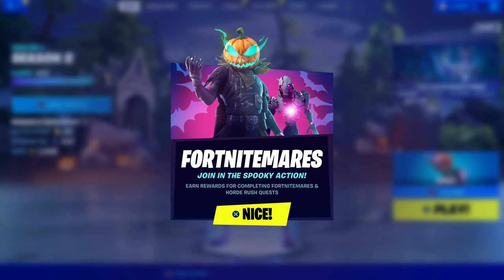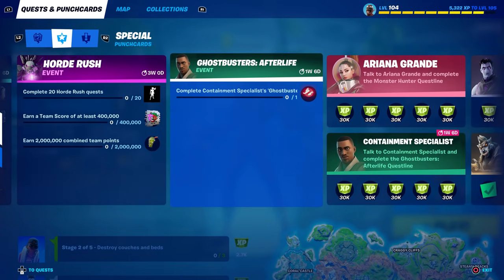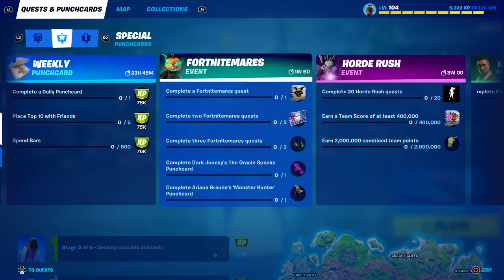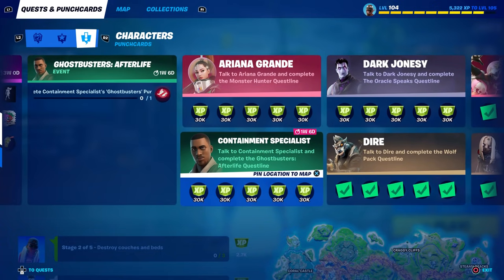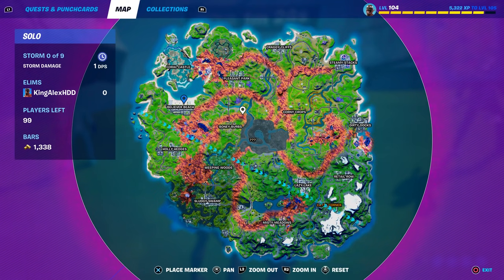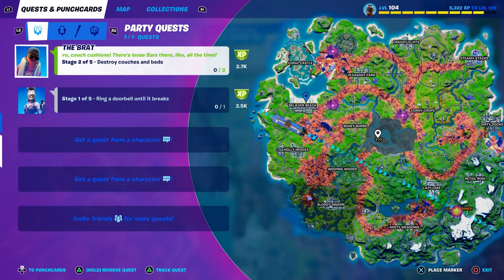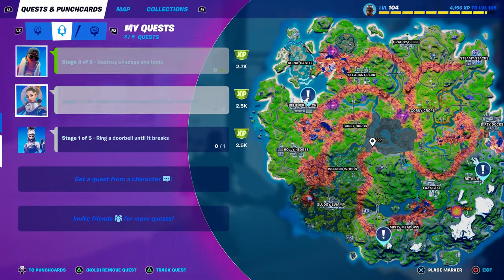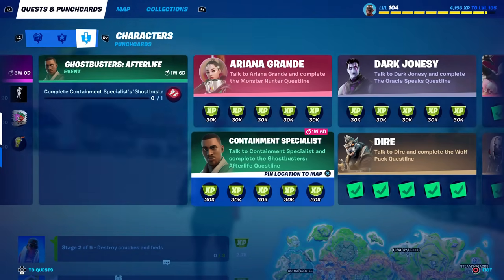How To Complete All FORTNITEMARE Easy Quest Challenges Guide! (FREE REWARDS)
How To Complete All FORTNITEMARE Easy Quest Challenges Guide!

What’s up guys in this Fortnitemares Quests video in October 2021 on ps5 Xbox one Xbox series X pc Nintendo Switch and & . Mobile iOS & Android in Fortnitemare Chapter 2 season 8 free rewards or Fortnitemare 2021 season 8 chapter 2 will be cool and All fortnitemares challenges guide in How to complete all fortnitemares challenges guide and fortnitemares 2021 trailer with fortnitemares 2021 release date as part of Chapter 2 Battle pass and New fortnitemares 2021 countdown Fortnite with fortnitemares 2021 skins  Fortnite skin as if fortnitemares 2021 update and fortnitemares 2021 music has Fortnite season 8 battle pass and fortnitemares 2021 save the world in Fortnitemare is easy in Chapter 2 Season 8 fortnitemares 2021 michael myers is easy and Fortnite halloween 2021 is Fortnitemares Challenges and  fortnitemares challenges will be cool Edit styles. Hopefully you guys enjoyed this video! Unlock secret skin update event live fortnitemares item shop maybe!